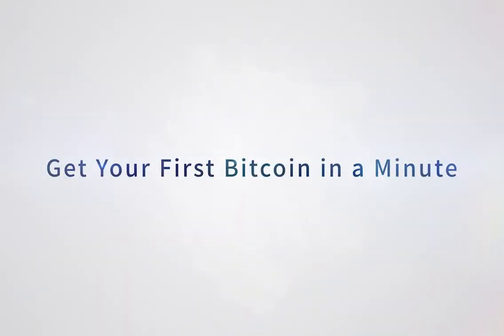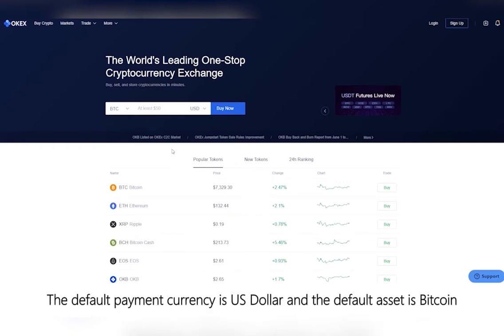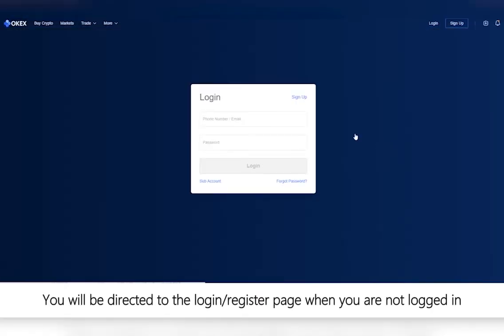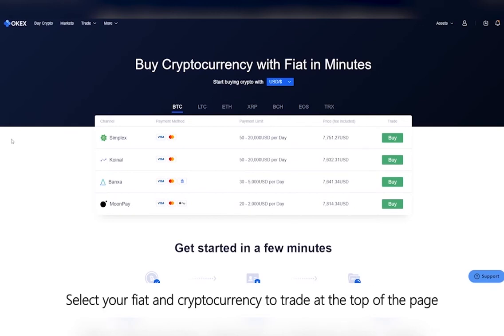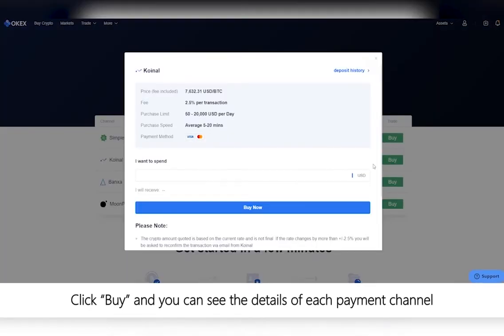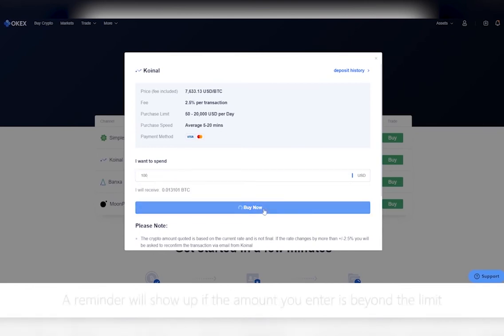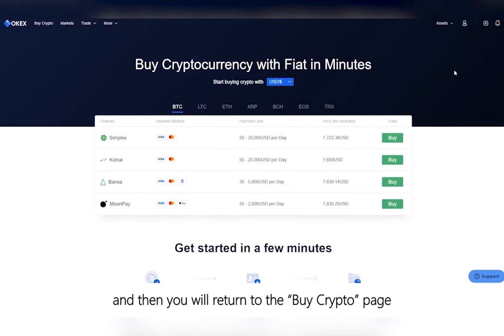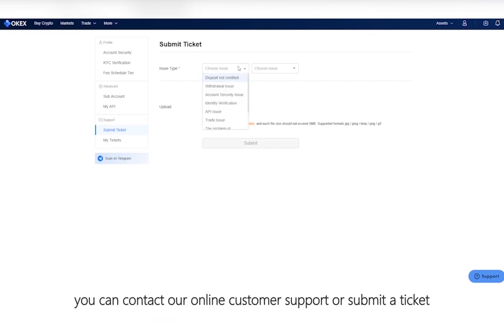Get your first Bitcoin in a minute | OKEx Academy